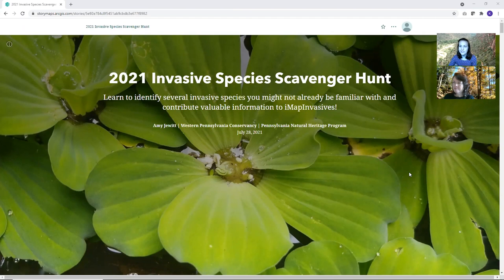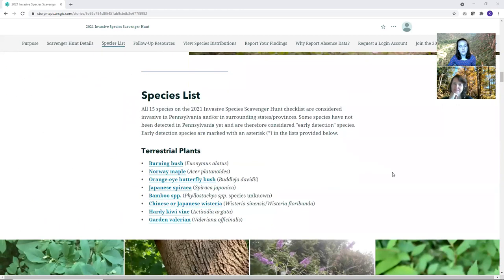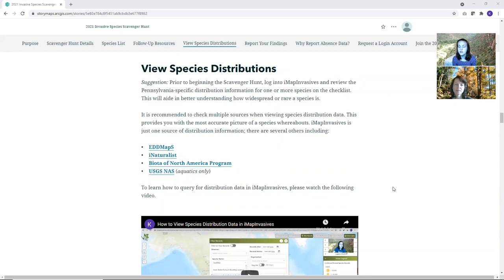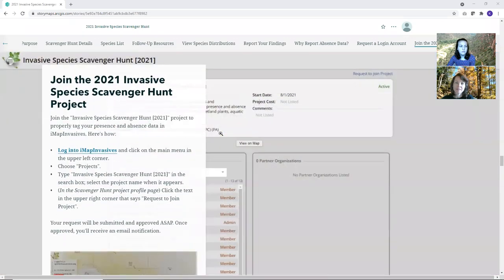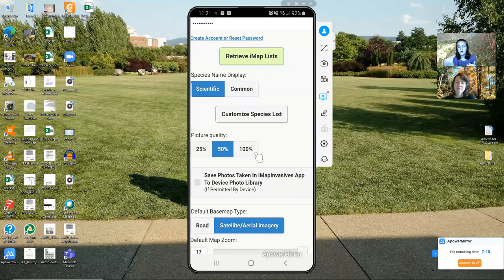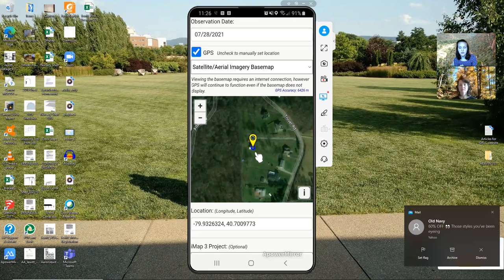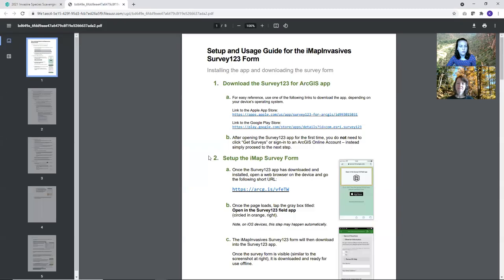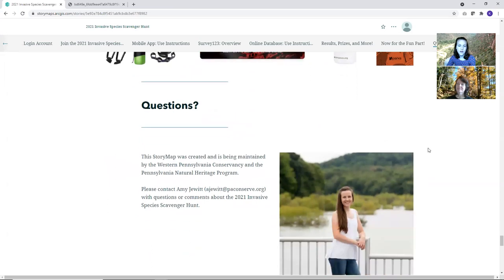2021 Invasive Species Scavenger Hunt (July 28, 2021)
IMPORTANT: A link to the ArcGIS storymap that was used to create the presentation in this video is available for public viewing

The Invasive Species Scavenger Hunt is a special month-long event in August that invites participants to search for and report their findings (both presence and absence) of 15 specific invasive species; terrestrial, wetland, and aquatic plants as well as a few insects. This webinar on July 28 is a prerequisite to participate in the Scavenger Hunt and will provide photographs of each species as well as discuss how to enter presence and absence data into iMapInvasives.